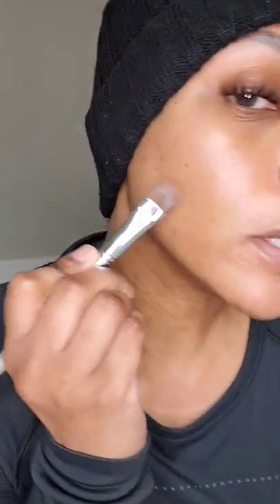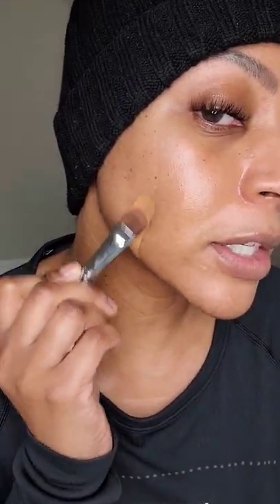Makeup Forever HD Skin Foundation - Shade 3Y52 Swatch